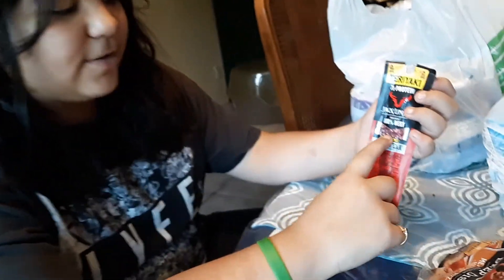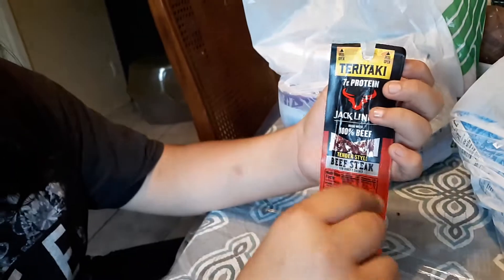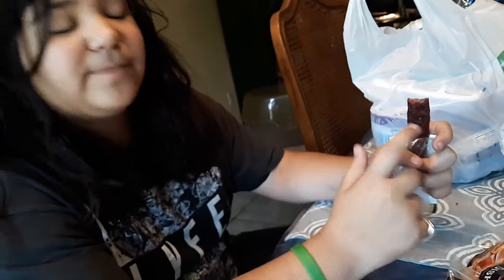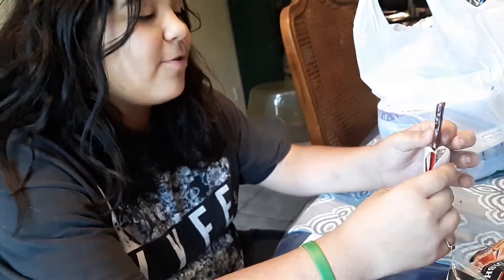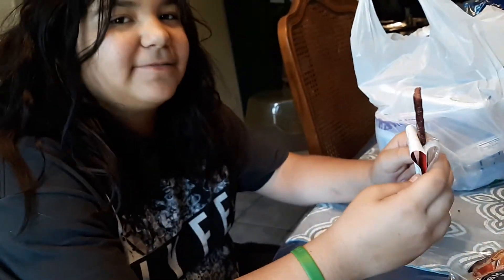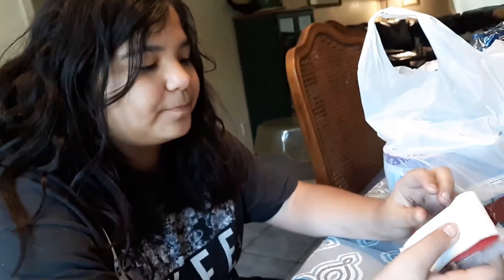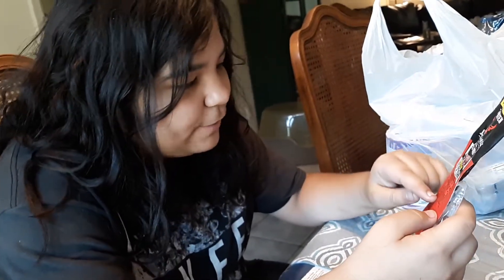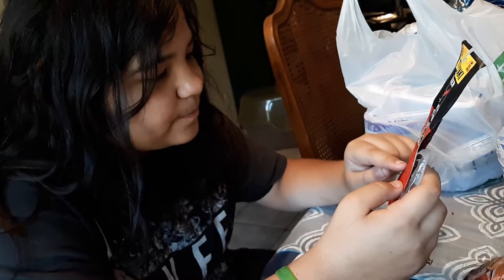TERIYAKI JACK LINKS 100% BEEF JERKY